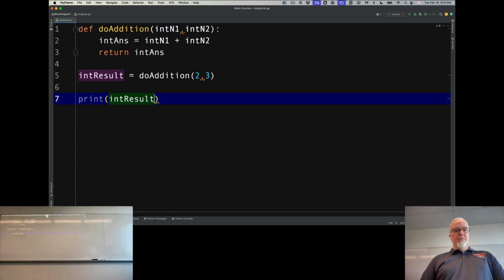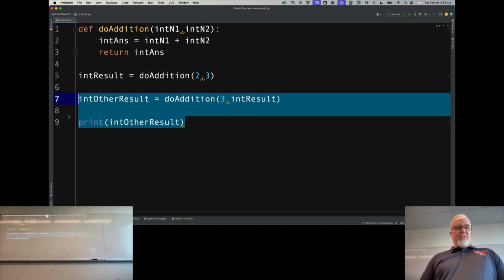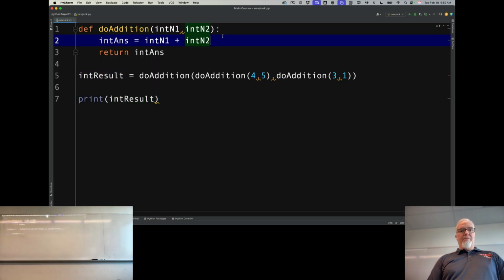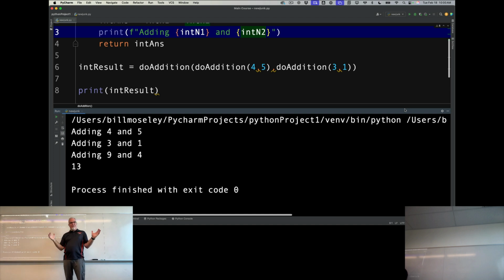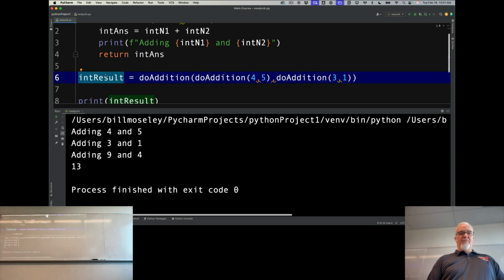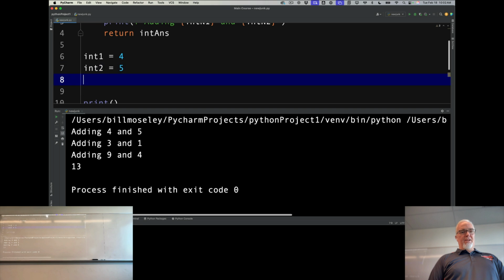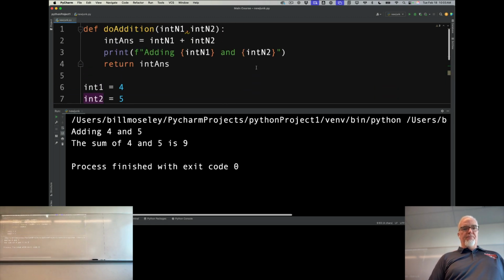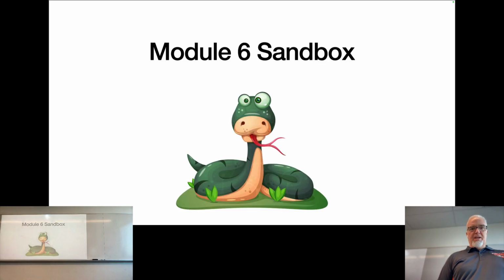Python (Spring 2025) Module 6-7: Function Use Flexibility